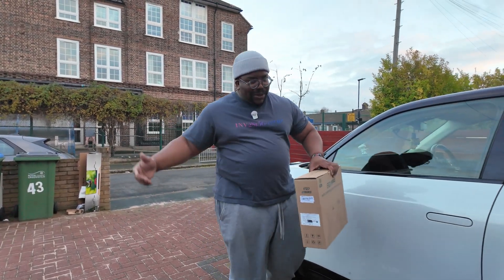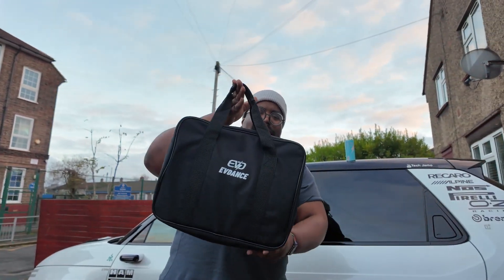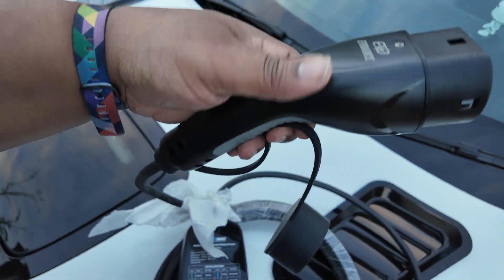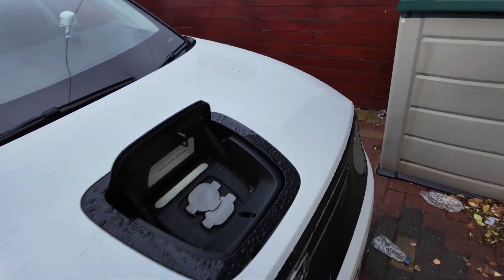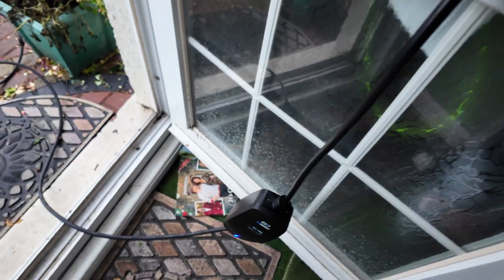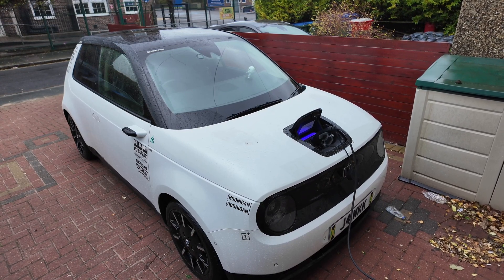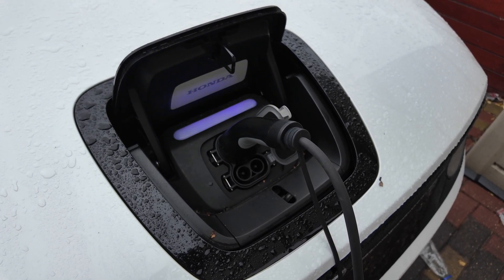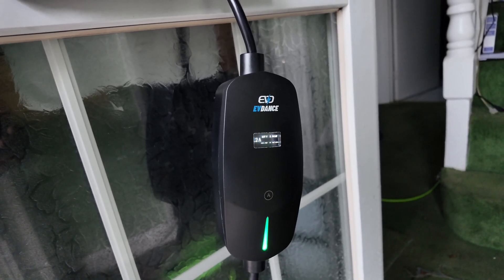Charge Your EV ANYWHERE With A Regular 3 Pin Plug!! Discover the EVDANCE Type 2 UK Portable Charger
➡️ Monzo.me/techjamo